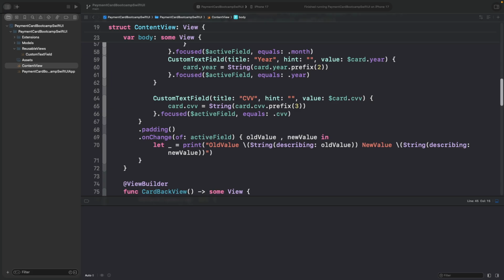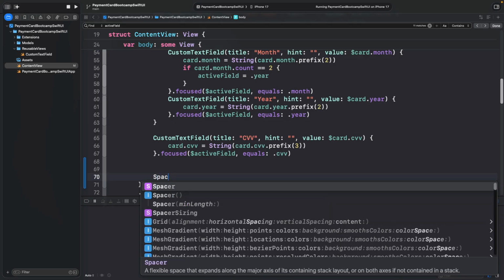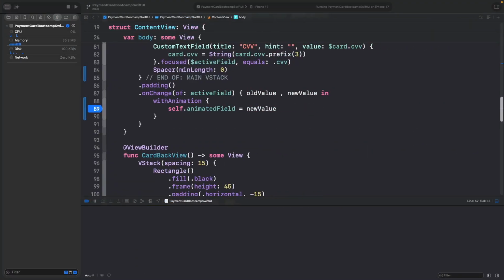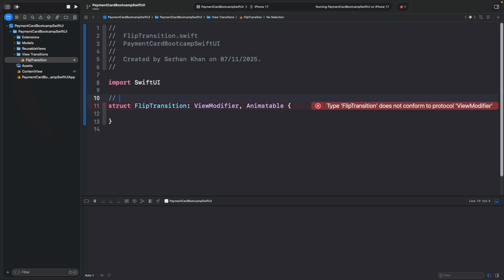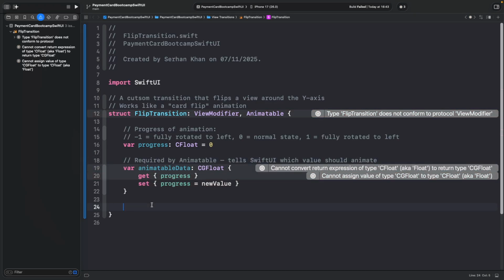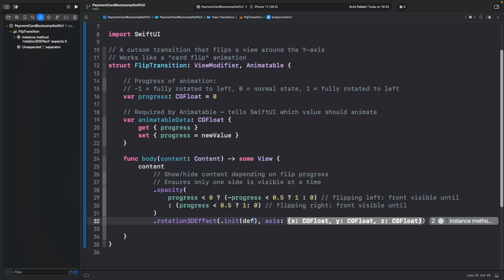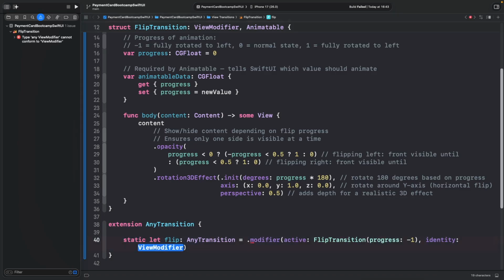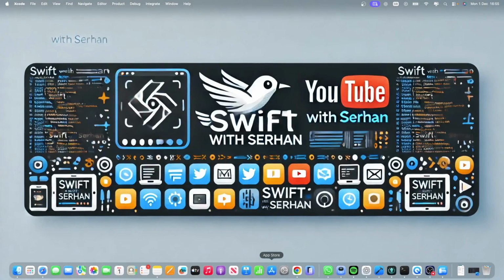SwiftUI || Payment Card BootCamp || Series Four || Flip Transition || AnyTransition || Animatable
In this episode of the PaymentCardView Bootcamp, we level up our animations with a fully custom 3D Flip Transition! 🔄💳
You’ll discover how to build a reusable flip effect using Animatable, ViewModifier, and AnyTransition—bringing your card UI to life with a smooth, realistic rotation.

🔥 What You’ll Learn:
• How to create a custom FlipTransition using SwiftUI’s Animatable protocol
• How to rotate views around the Y-axis using rotation3DEffect
• How to control front/back visibility during the flip using opacity logic
• How to package the effect into clean, reusable transitions: .flip and .reverseFlip

This episode gives you the foundation to animate credit cards, flipping content, and any 3D card-style UI with professional polish. ✨